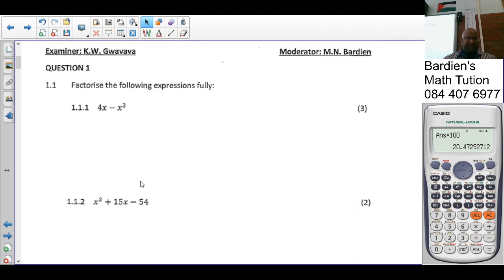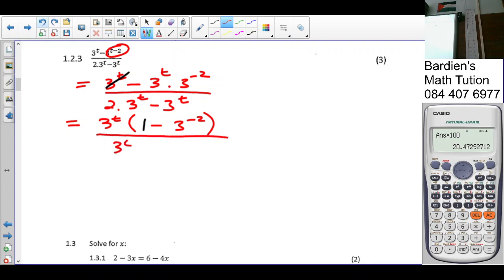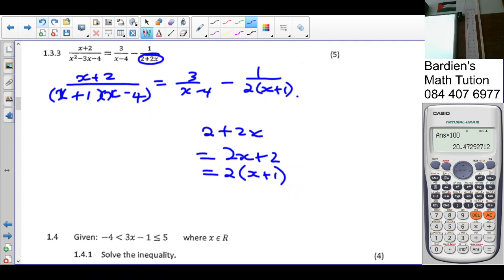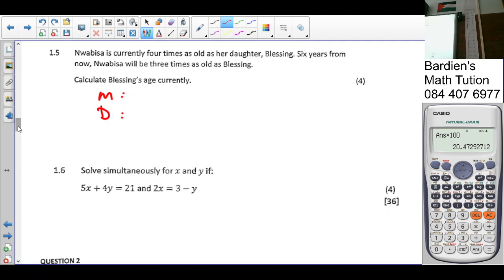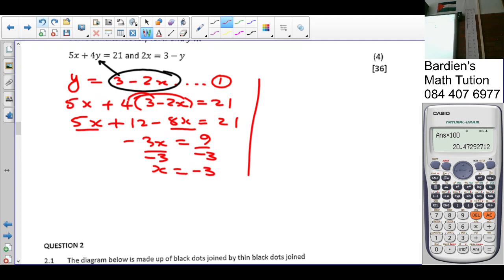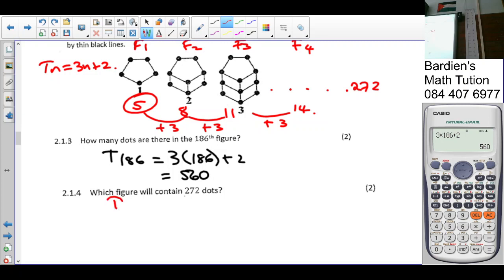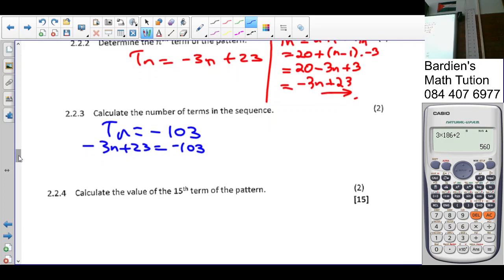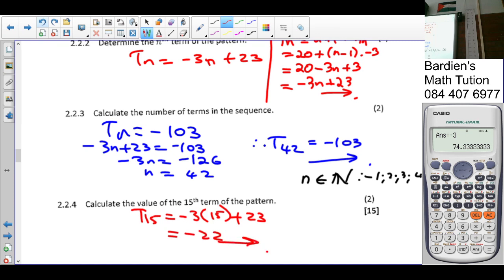Gr 10 P1 Nov 2020 SSGHS Q1 Q2